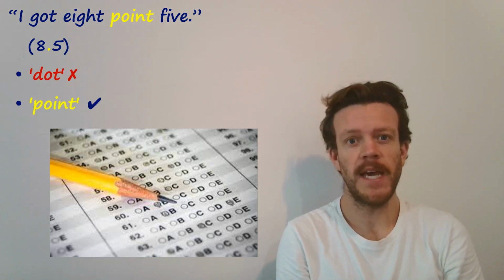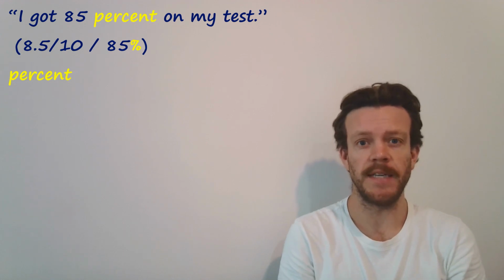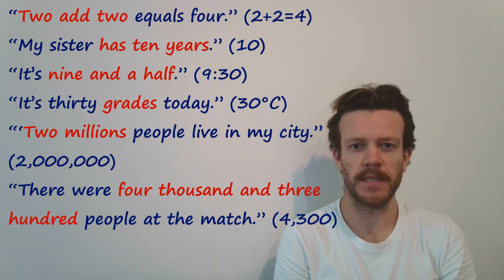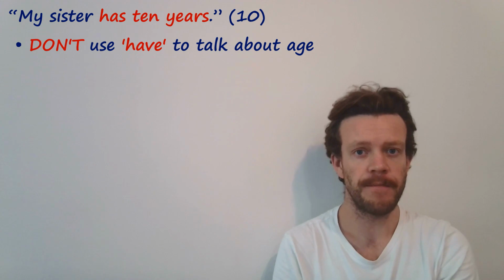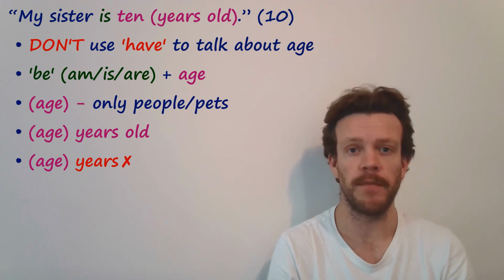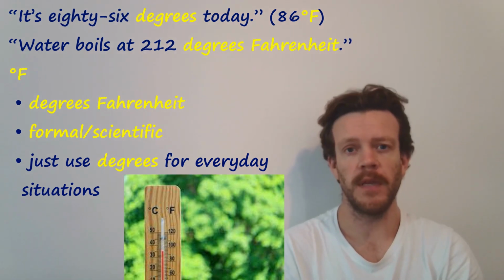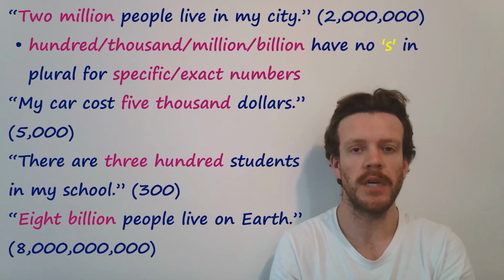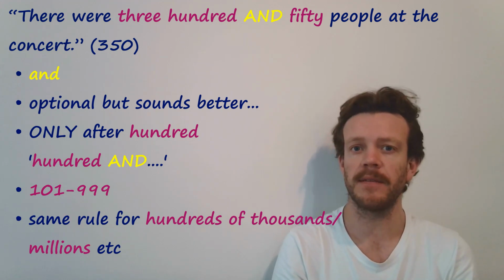English Mistake - Numbers / Maths - “I got eight dot five in 10 on my test.”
Hi everyone,

Today we’re going all the mistakes people make or language students don’t know associated with numbers.

There are lots of common issues, but after the video you will be able to say numerical functions with confidence.